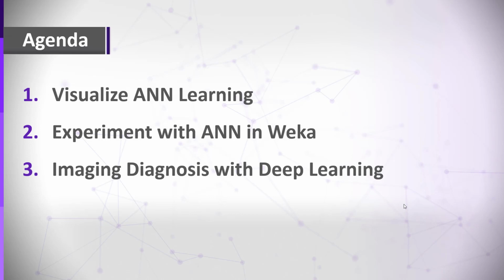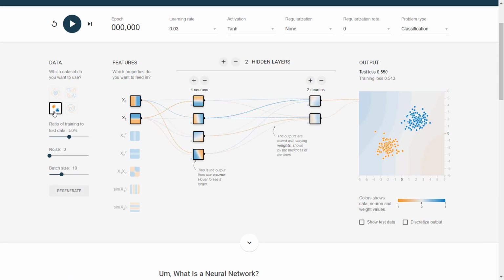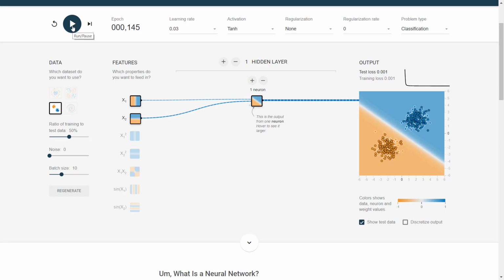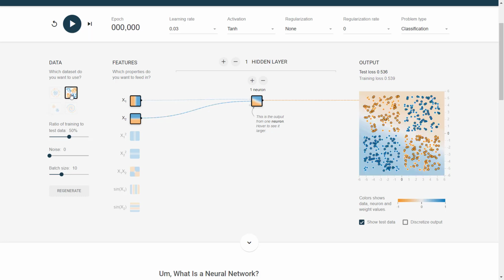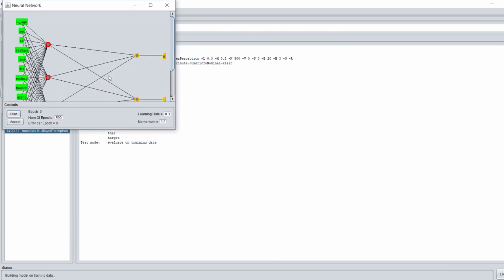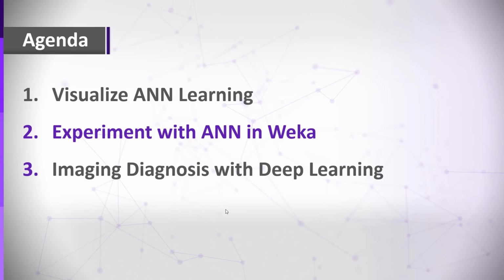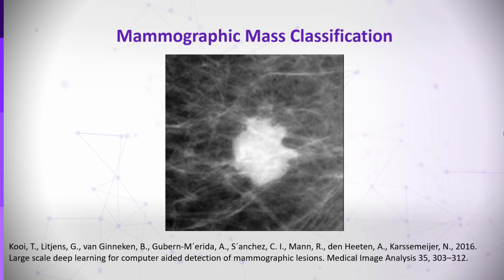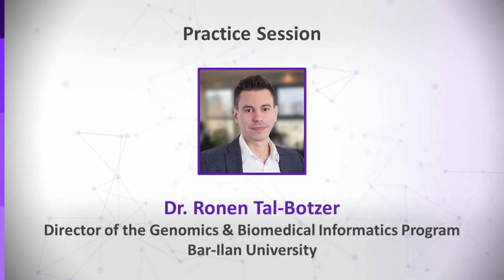6.5. Artificial Intelligence in Medicine - Practice Session : Artificial Neural Networks